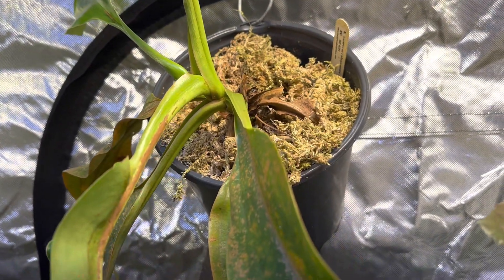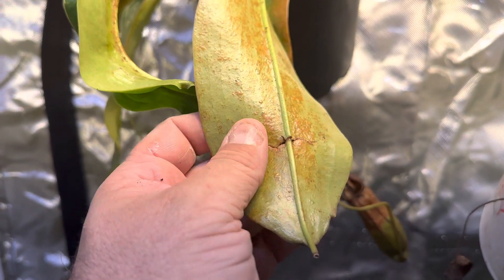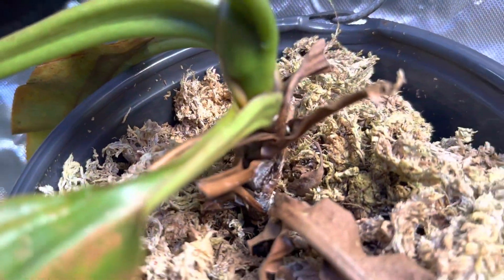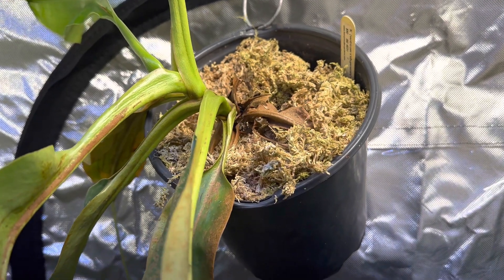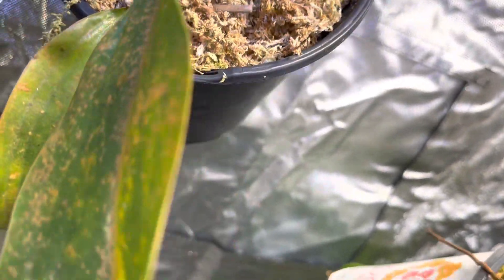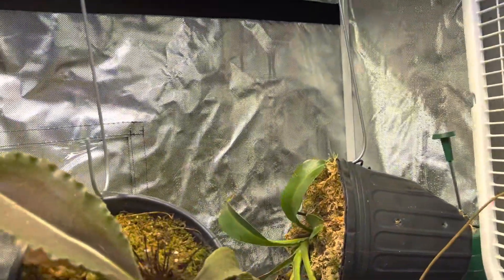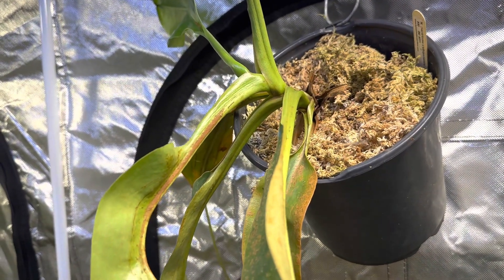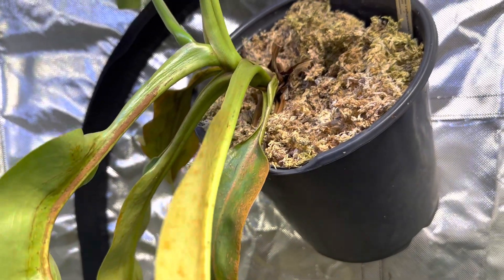How To Cure White Powder Mold On Your Pitcher Plant!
White powder mold happens when there isn’t enough airflow around the base of your plant! Here is what it looks like, and how to treat it!